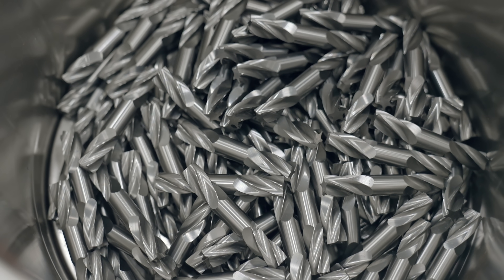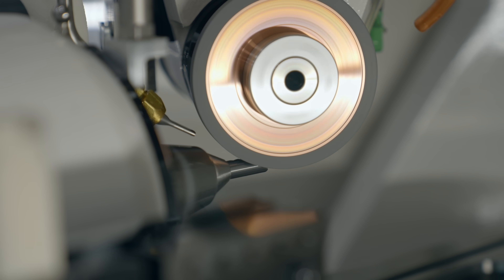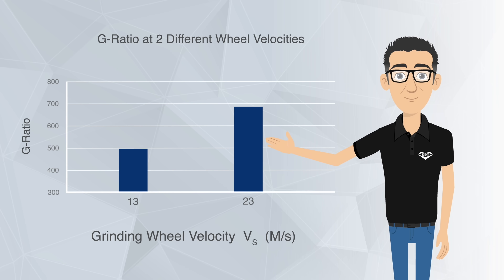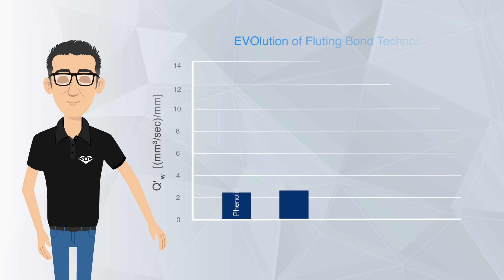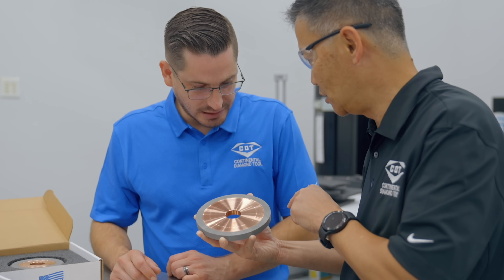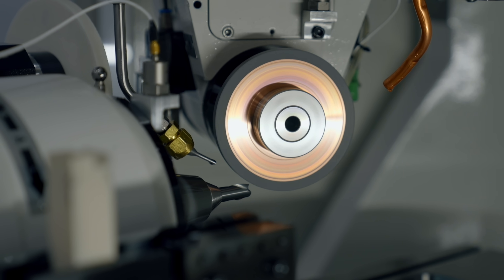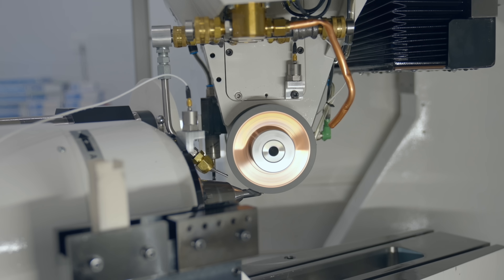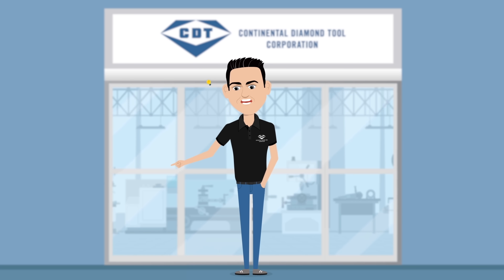Episode 8 Optimizing Q Prime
📣 Welcome to Episode 8 of The Grinding Chronicles with Thi Dang, our Q-Prime Titan and Product Engineer at CDT. In this episode, Thi discusses many grinding topics, such as speeds and feeds, Q-Prime, G Ratio, and CDT's latest EVO Hybrid Bond technology.

Learn how to enhance your grinding operations and stay ahead in the industry. Questions?